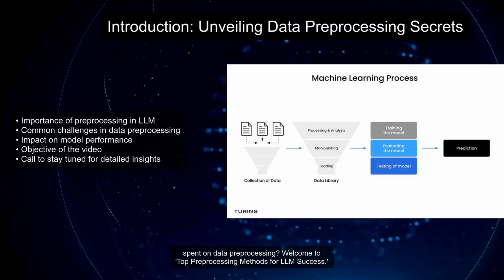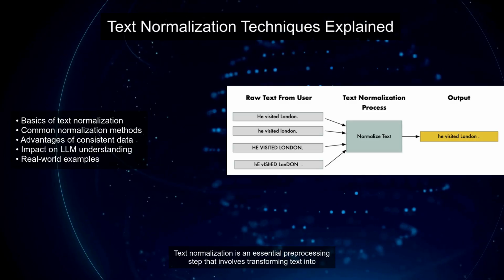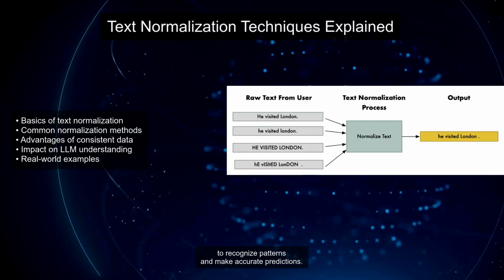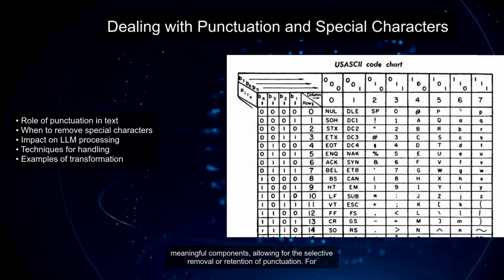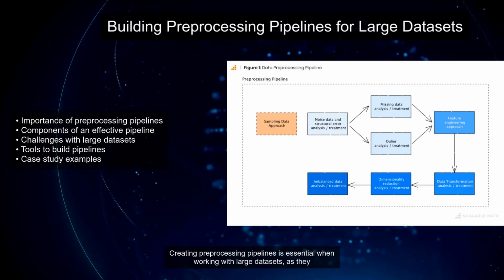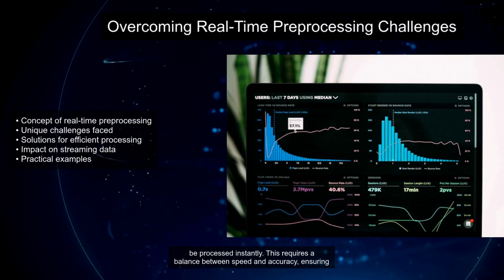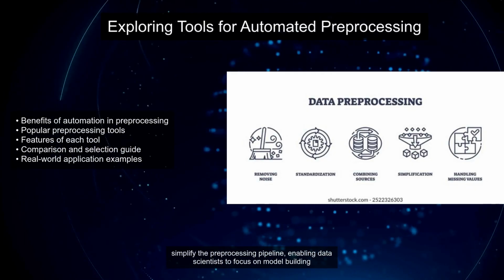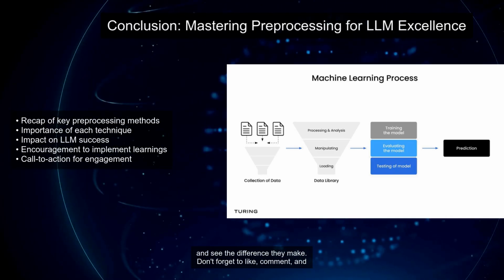Top Preprocessing Methods for LLM Success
🤖 Ready to unlock the secrets of successful LLMs? ⚡ Discover how preprocessing can elevate your AI models to the next level! 🚀

In this comprehensive guide, we'll explore essential preprocessing techniques to optimize Large Language Model performance and address common challenges AI enthusiasts face. From data cleaning to automated preprocessing tools, this video covers it all!

🔍 What You'll Learn in This Video:
✨ Unveil the importance of data cleaning in NLP
⚡ Master text normalization techniques
🚀 Handle stopwords efficiently with best practices
🎯 Learn to deal with punctuation and special characters
🔥 Strategies for effective text augmentation
🛠️ Build preprocessing pipelines for large datasets
📌 Overcome real-time preprocessing challenges

🧠 Perfect for AI enthusiasts and tech innovators striving for model excellence, this video is critical for those looking to streamline their workflows with practical insights and real-world applications.

   Engineering